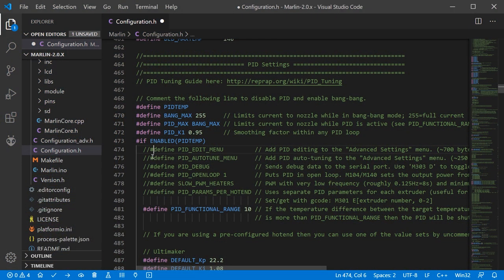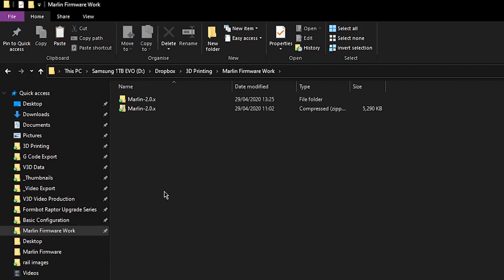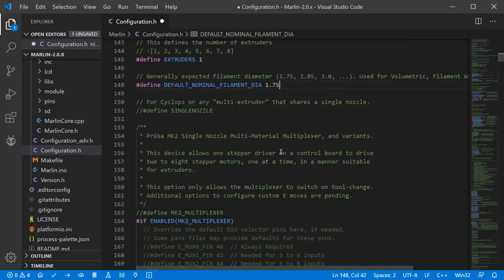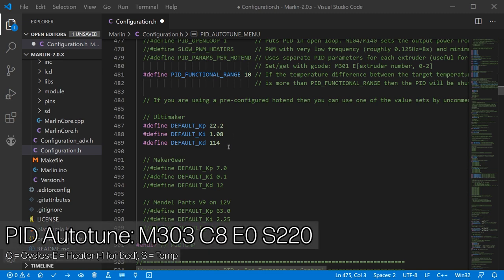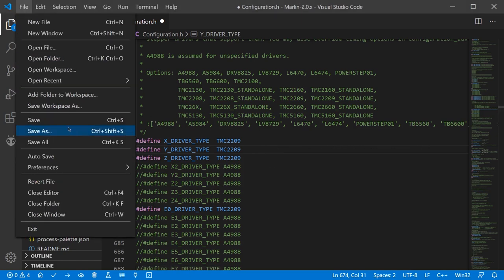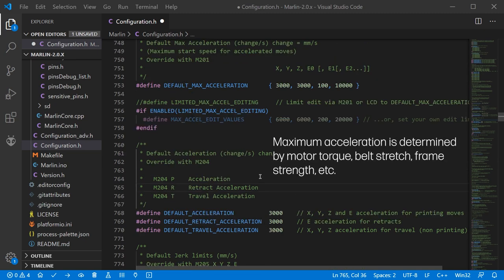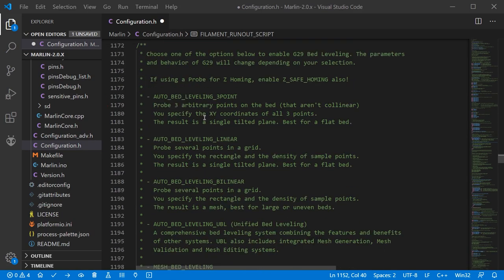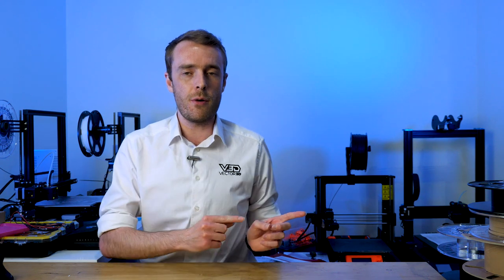Marlin 2.0.x Full Guide - Basic Configuration (Part 2)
Marlin 2.0.x is the firmware that runs many 3d printers. If you want to update or upgrade your firmware you'll need to know how to edit it. This video will help you with the basic configuration settings for Marlin Firmware.